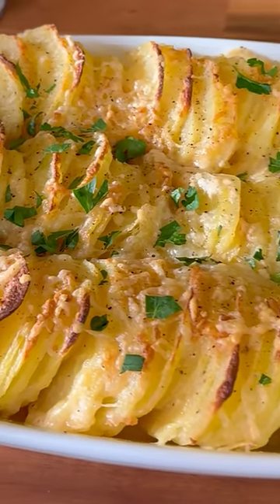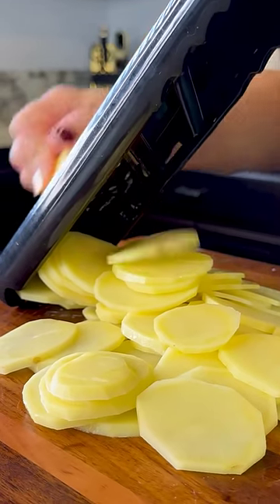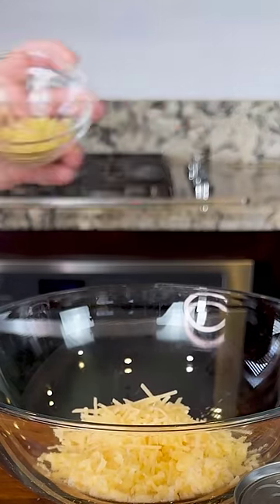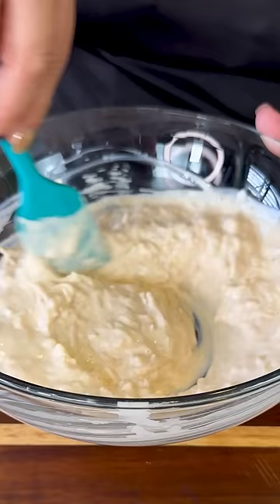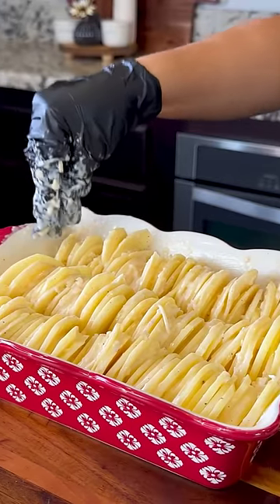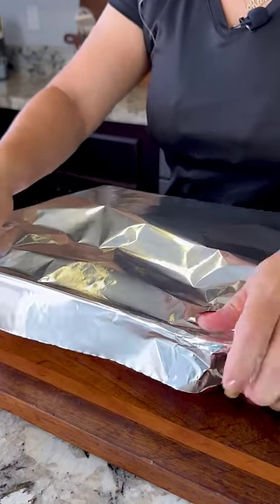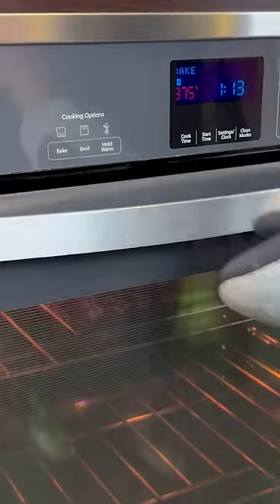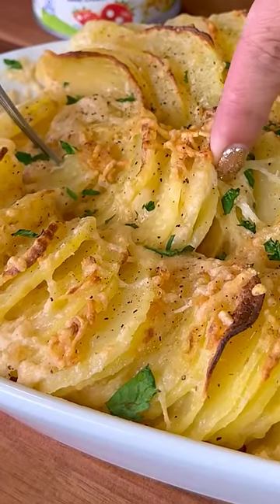Hubby loves Potatoes so I made him Creamy Cheesy Scalloped Potatoes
My husband loves potatoes 😋 and this recipe is one of his favorites, creamy and cheesy scalloped potatoes. This recipe is so easy to make, you have to try it! 🥰

SCALLOPED POTATOES INGREDIENTS:
► 3 lbs golden potatoes
► 1/2 cup smoked gouda cheese
► 1 can media crema light
► Salt and pepper to taste
► Some butter
► Some parmesan cheese
► Fresh parsley